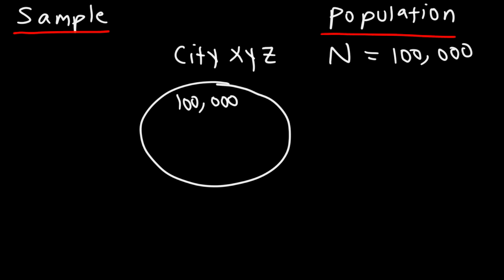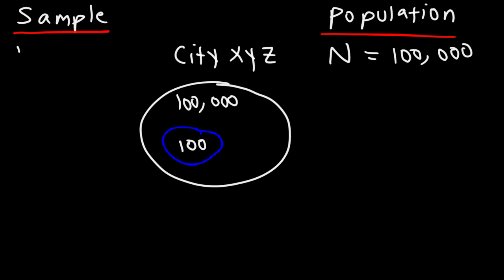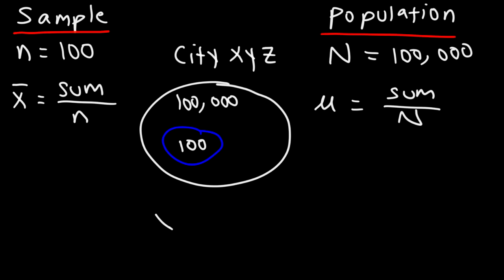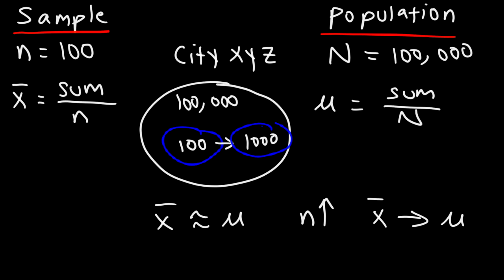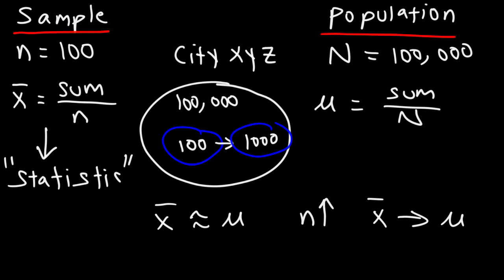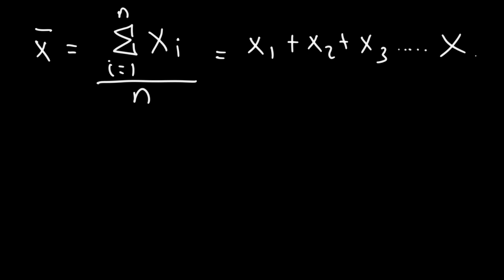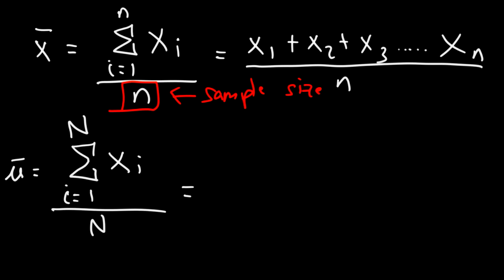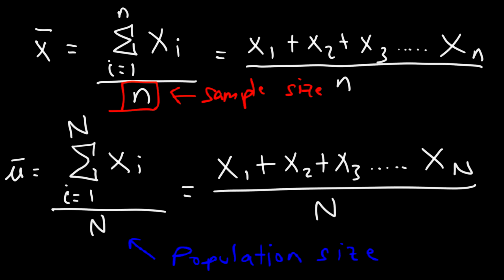Sample Mean and Population Mean - Statistics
This statistics video tutorial provides a basic introduction into sample mean and population mean.